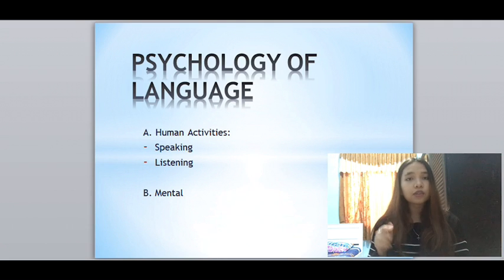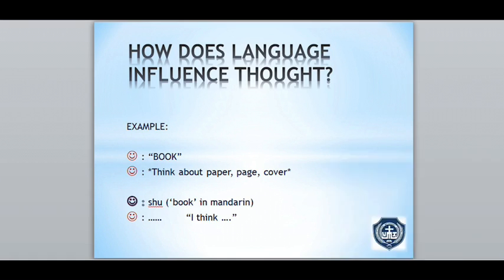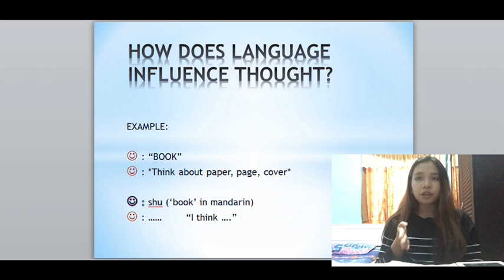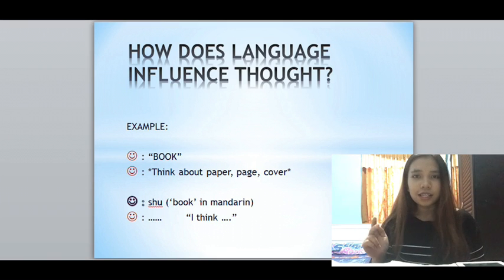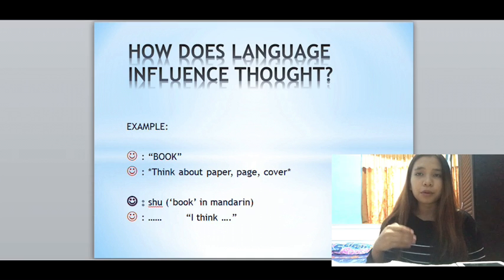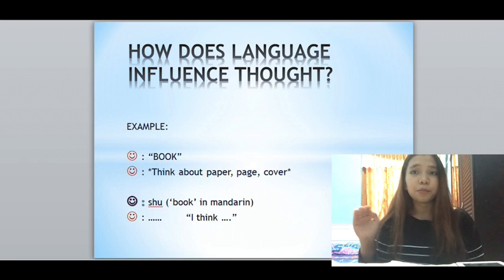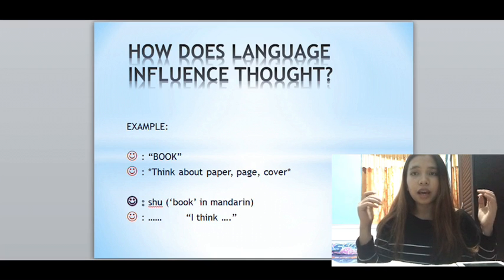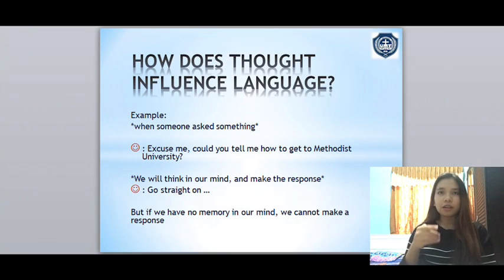97 HOW DOES LANGUAGE INFLUENCE THOUGHT AND HOW DOES THOUGHT INFLUENCE LANGUAGE?